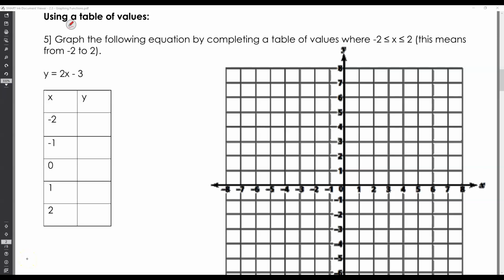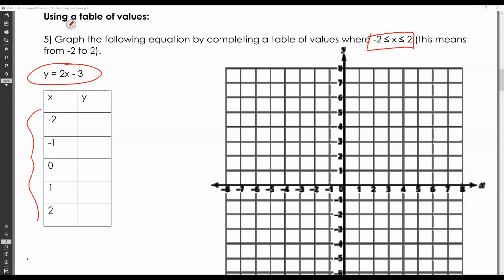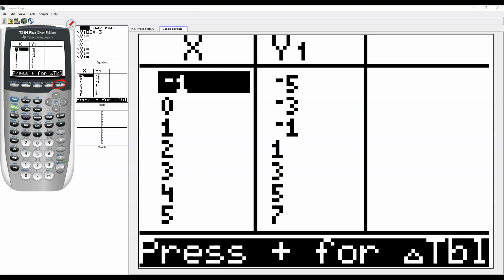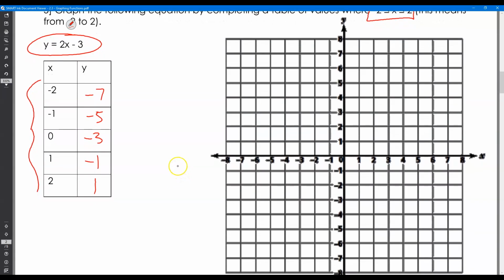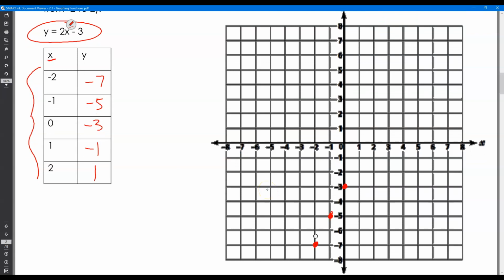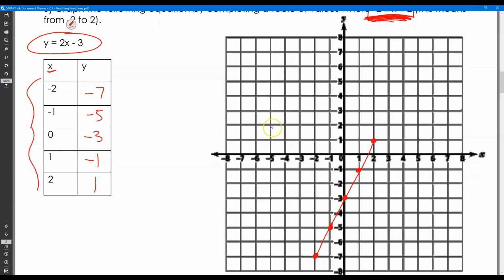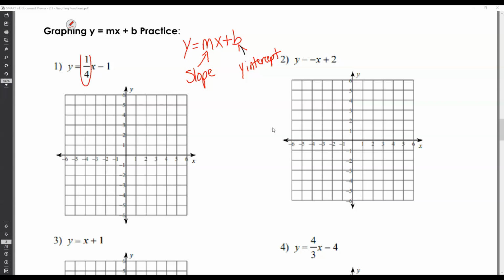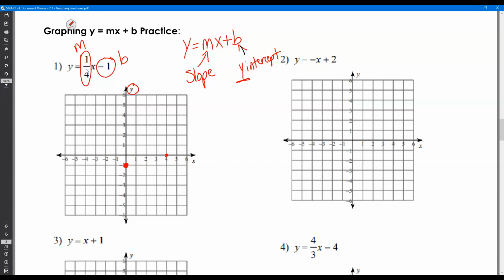2.3 - Graphing from a Table